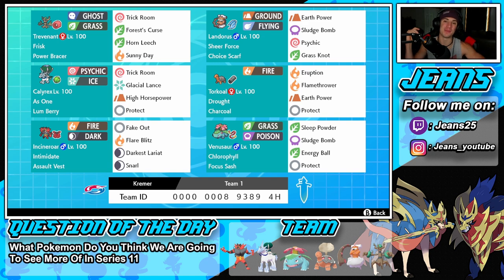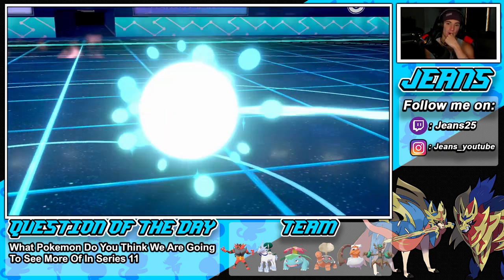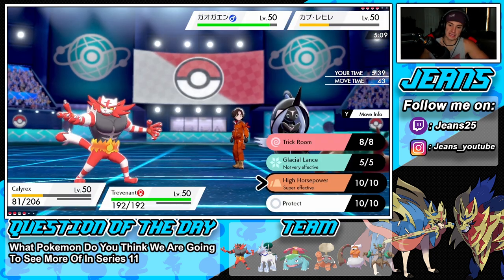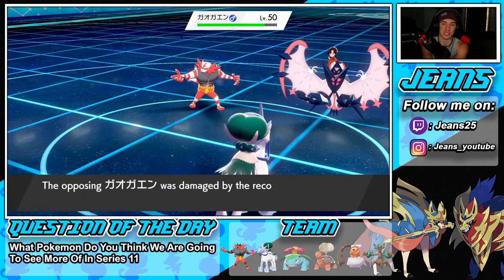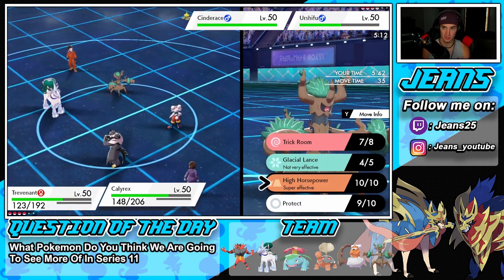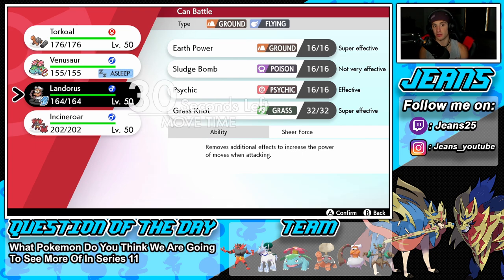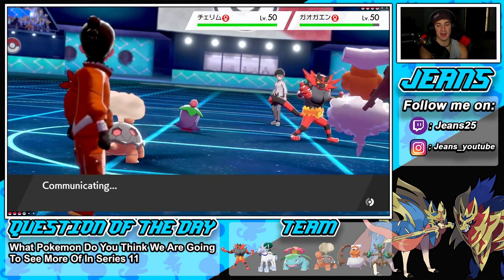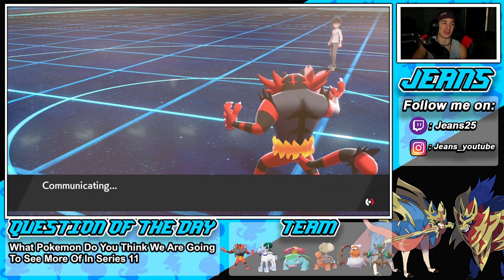Trevenant and Calyrex Trick Room Team! - Pokémon Sword and Shield Competitive Ranked Double Battles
Team Code: 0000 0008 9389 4H

Trevenant and Ice Rider Calyrex Trick Room Team that we show off in Ranked battles!.

GAME INFO
Name: Pokemon Sword and Pokemon Shield
Developer: Game Freak
Publisher: The Pokemon Company, Nintendo
Platforms: Nintendo Switch
Release Date: November 14, 2019